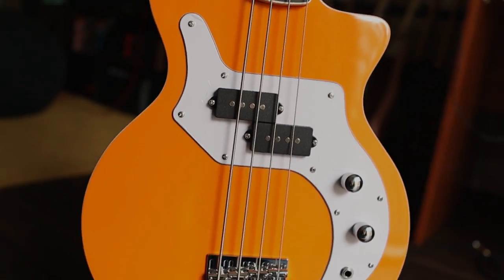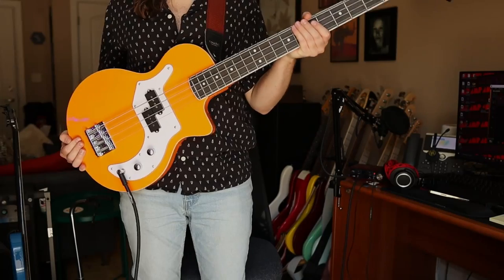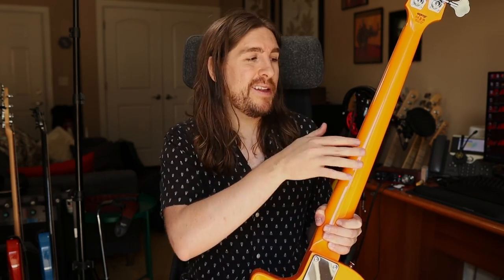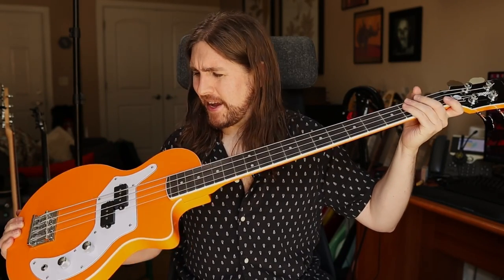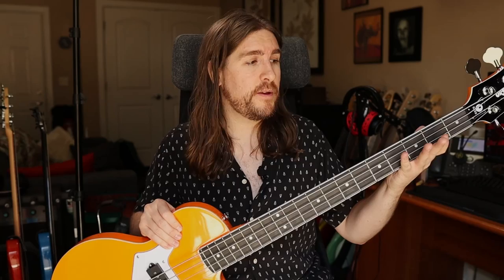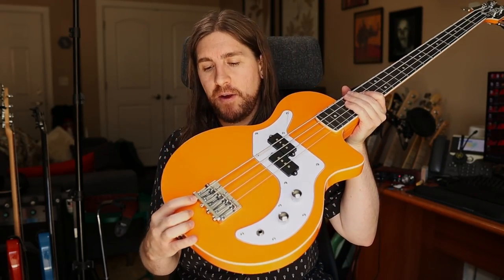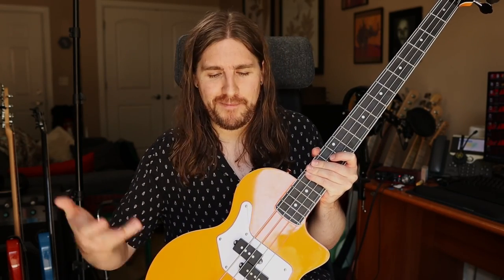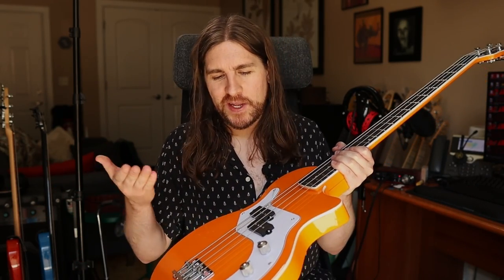Orange O Bass Review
Thanks to Orange for letting me borrow this bass for the review! See more detailed specs on the O Bass here on their

Big thanks to my friend Gilberto for letting me use his track for the intro. Give his band a follow on Intsagram

0:00 - Intro Jam
1:00 - What does the Orange say?
2:03 - What does AMP say?
3:25 - Another sound sample
4:41 - Skip to here if you like lasagna
5:37 - Tone knobs: how do they work?
6:49 - Final thoughts